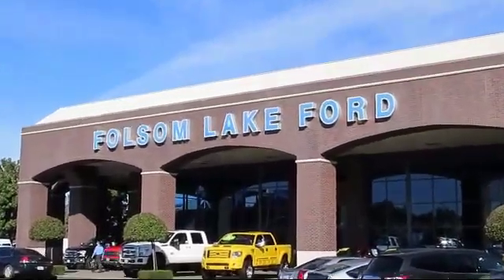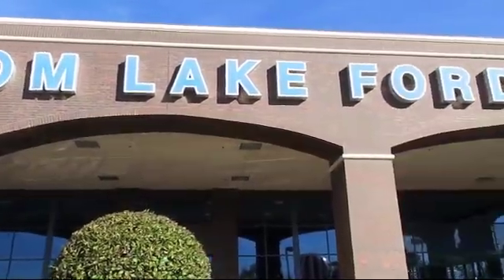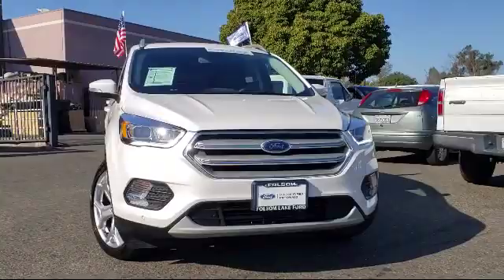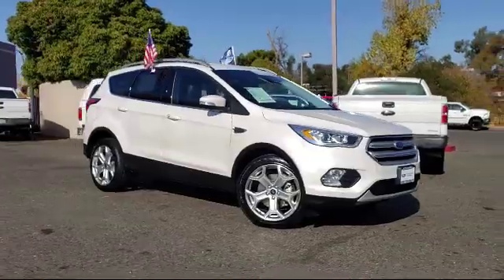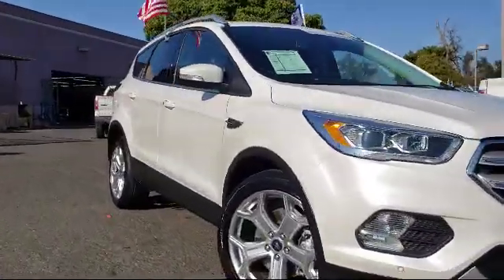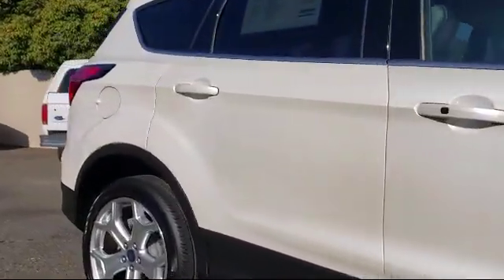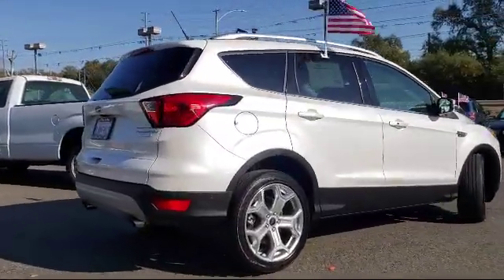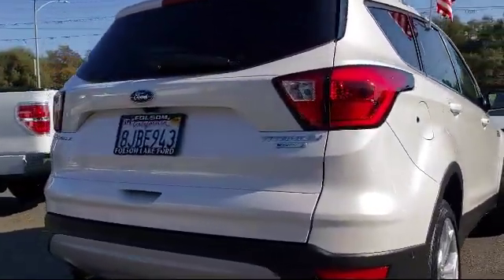2019 Ford ESCAPE Sport Utility Titanium Folsom Sacramento Roseville Elk Grove El Dorado Hills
2019 Ford ESCAPE Sport Utility Titanium Stock Number: R40301 Vin:1FMCU0J96KUB83698.

12755 Folsom Blvd.